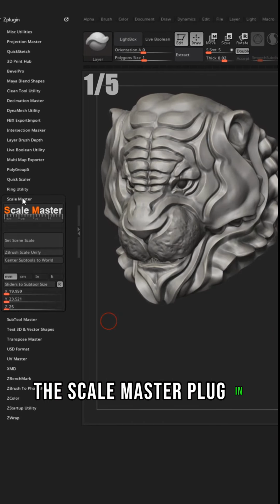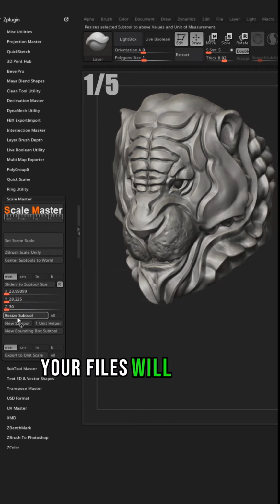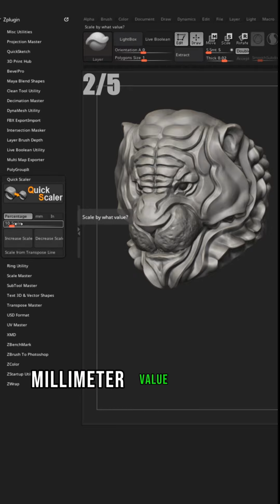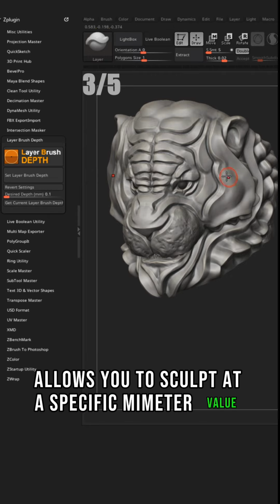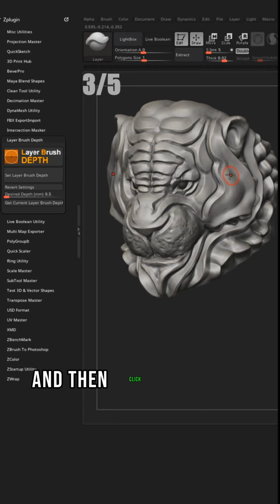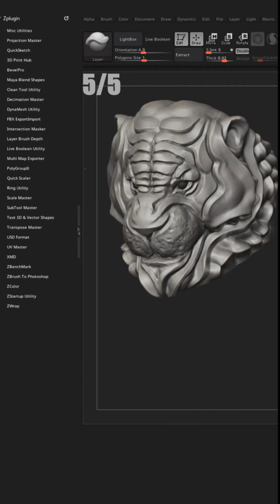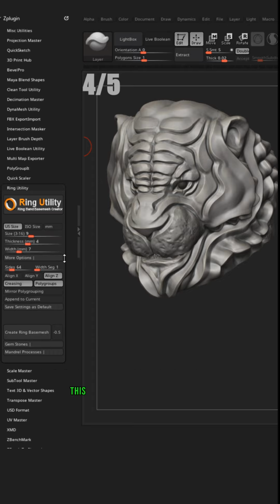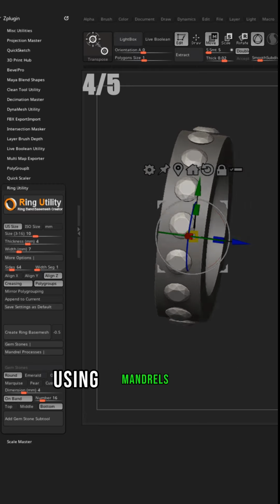Here are my top 5 must-have plugins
Here are my top 5 must-have plugins that I can't live without! 🎨✨ What's your go-to plugin? Drop your favorite in the comments! 💬